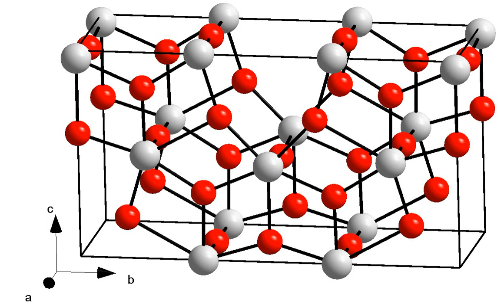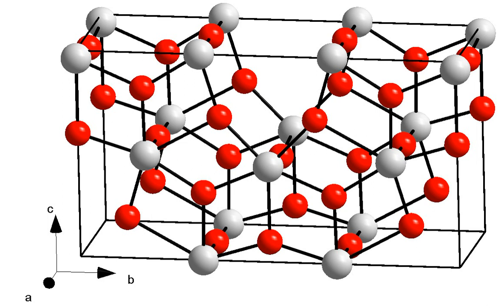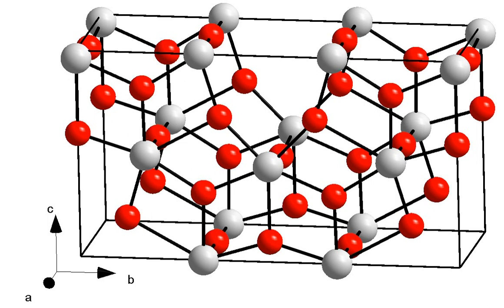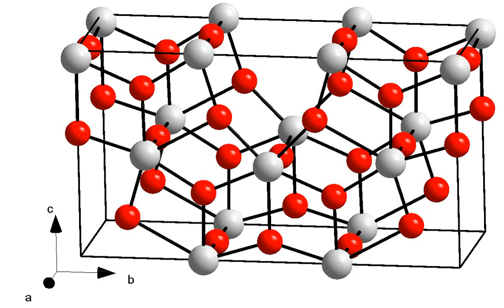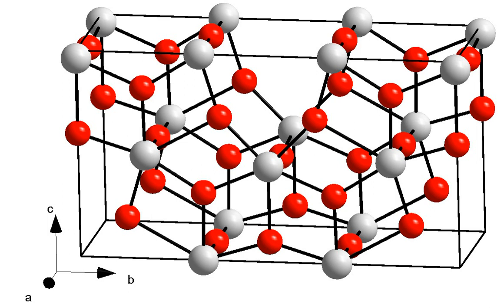Tantalum pentoxide | Wikipedia audio article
This is an audio version of the Wikipedia Article:
Tantalum pentoxide

SUMMARY
Tantalum pentoxide, also known as tantalum(V) oxide, is the inorganic compound with the formula Ta2O5. It is a white solid that is insoluble in all solvents but is attacked by strong bases and hydrofluoric acid. Ta2O5 is an inert material with a high refractive index and low absorption (i.e. colourless), which makes it useful for coatings. It is also extensively used in the production of capacitors, due to its high dielectric constant.